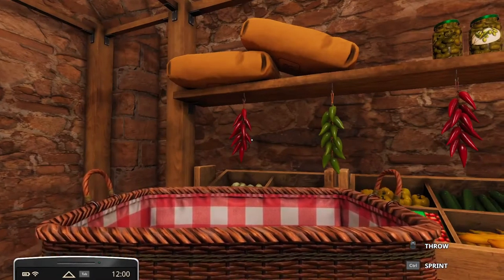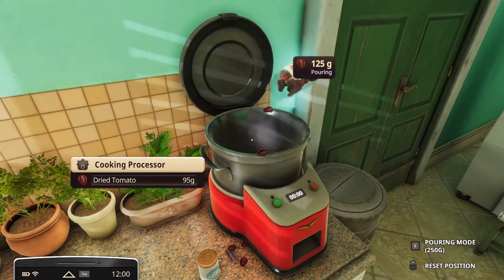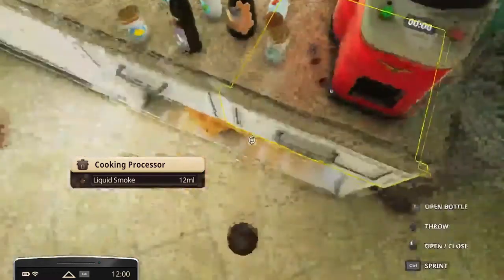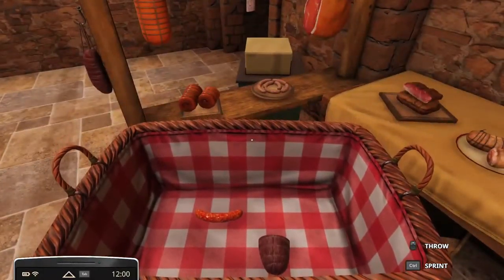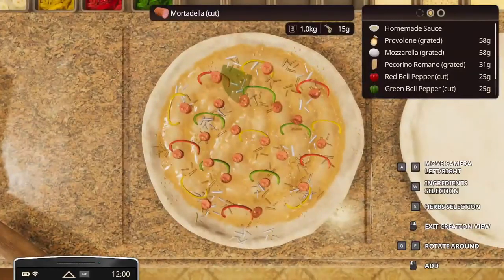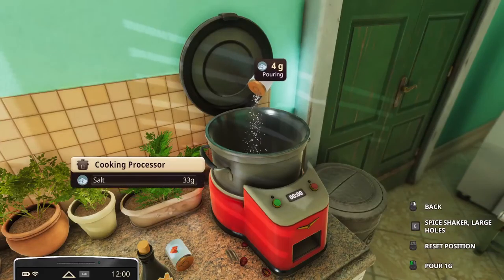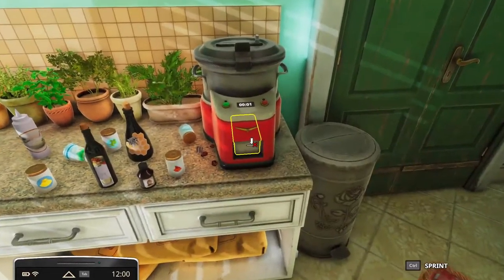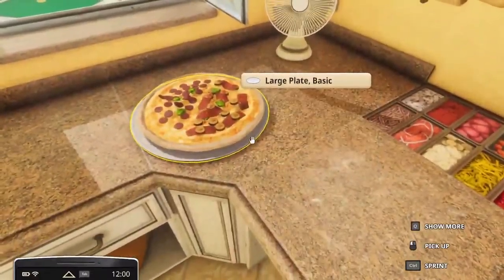[Cooking Simulator] We'll Just Have to Bake Dough With This - 8th Dish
Oui Oui, es Nakashima Ryuu, your chef de cuisine today! And today we create... moar PIZZA! As today we continue to recreate the Try Guy's Pizza.
Featuring Keith's Deep Dish Pizza
And Ode to Present, Past and Future Pizza.
As well as recreating Eugene's Best Worst Pizza... because I found the Pinapples.